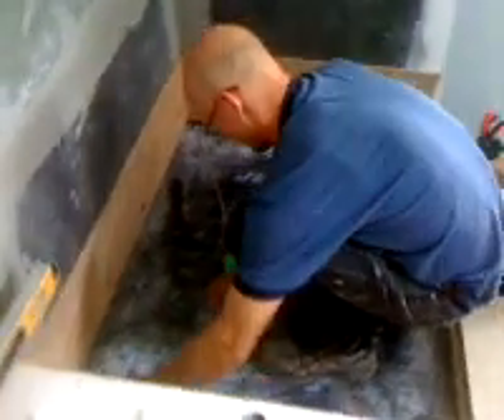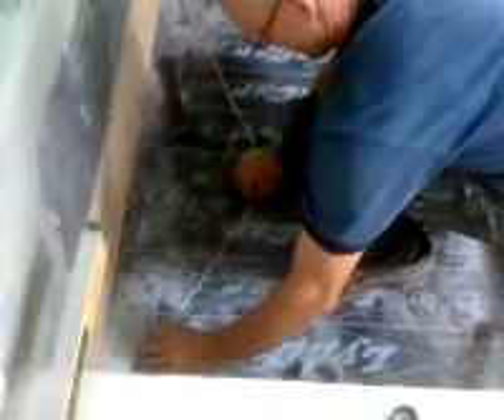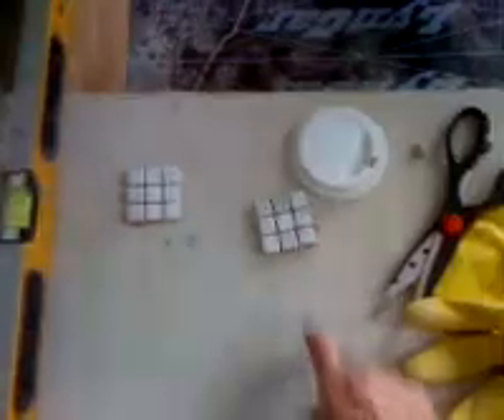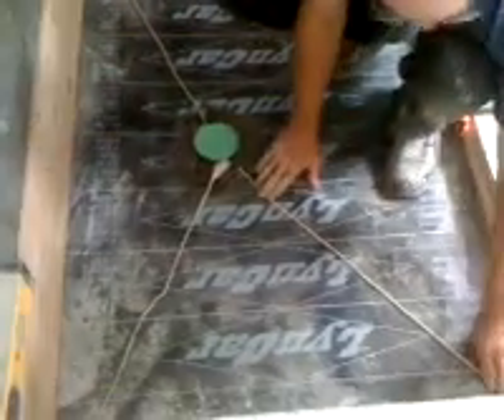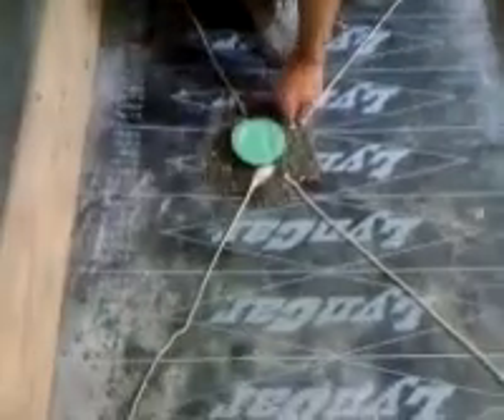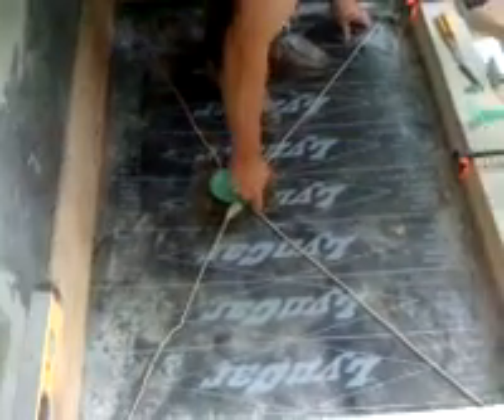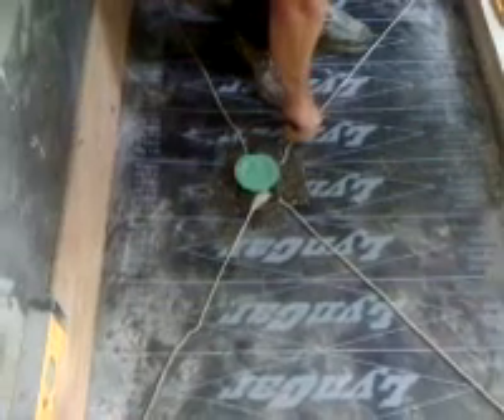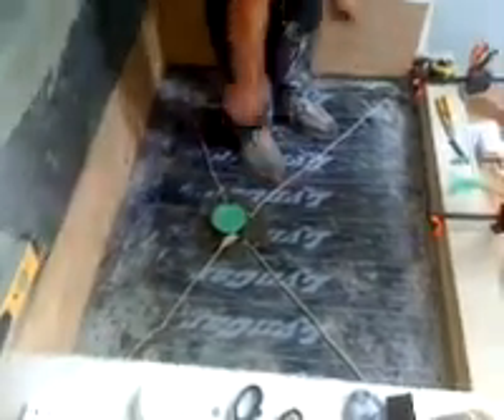Preparing a custom Shower pan & liner - Thu, 10 Jun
There is a wrong way and a RIGHT way to put together a shower pan... The way we do it ensures that any water that might pass through the tile, sealer and concrete STILL has a route to the drain. The cotton rope also wicks the water to the drain and allows the pan to dry out. No leaks here!!!